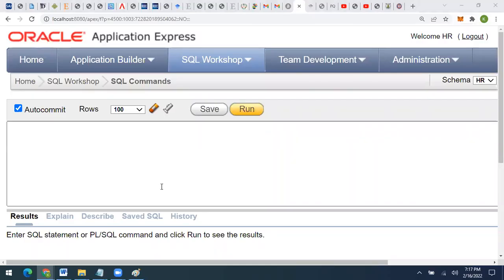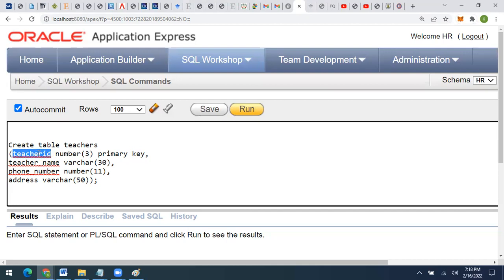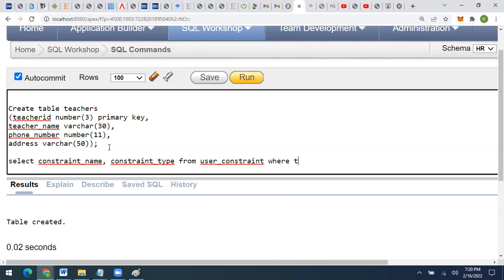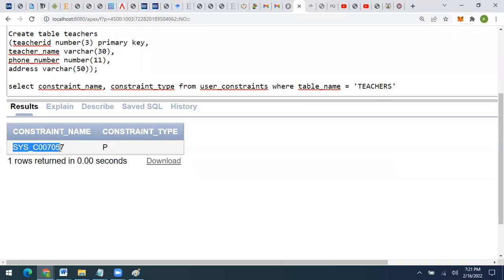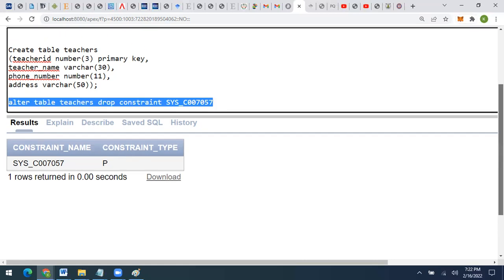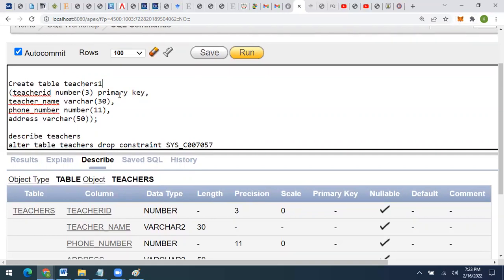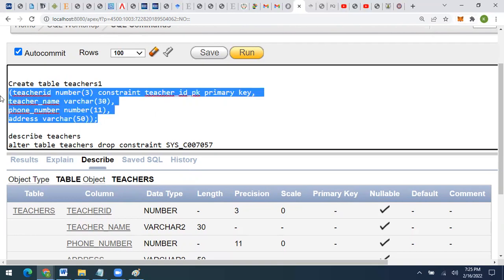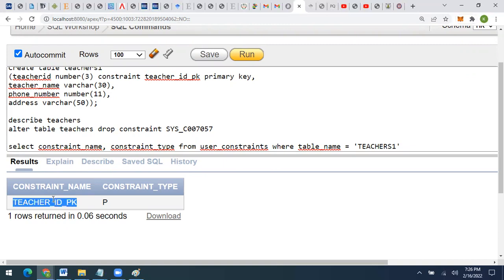System or user given named constraints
In this tutorial, you will learn to create two ways of constraints. The first way is to create a constraint with user's given name and other is creating constraints with system given names.
It also shows how to view constraint names and their types.